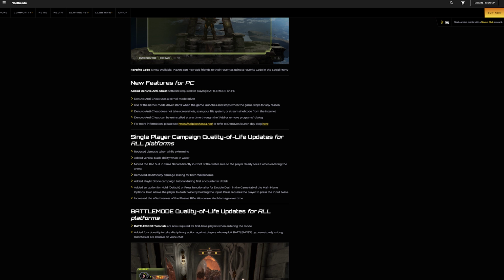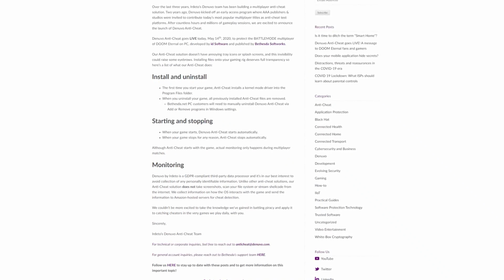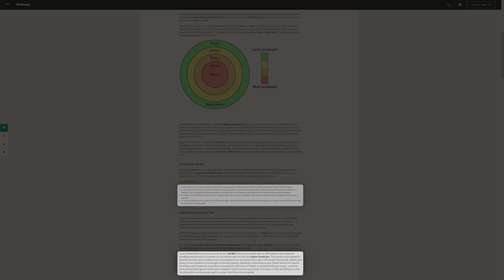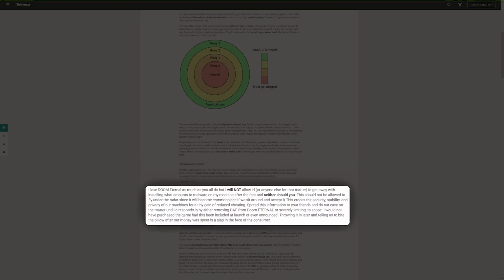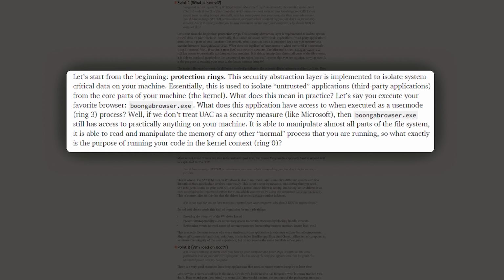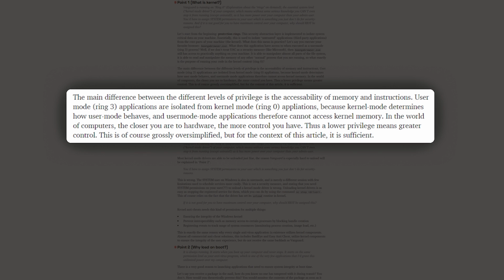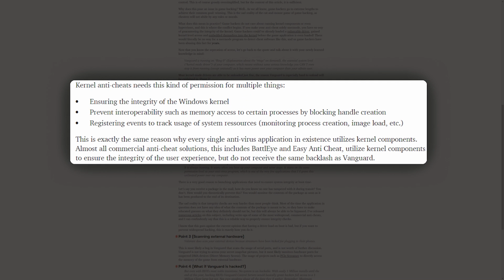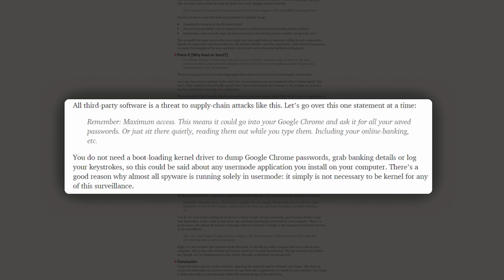A Discussion about the Denuvo Anti Cheat Controversy in DOOM Eternal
The new Denuvo Anti Cheat system for the multiplayer component of DOOM Eternal. Bethesda's inclusion of the new Anti Cheat within a game patch has created a controversy and I decided to do a little looking in to the whole kernel mode debate.

Outro music by Kenneth Hynes. and don't forget to drop him a comment telling him I sent you and reminding him of his pure unadulterated awesomeness!

ID: 9YXAdbrPMmxaxU54bwqhrFHtqt3fAH5T